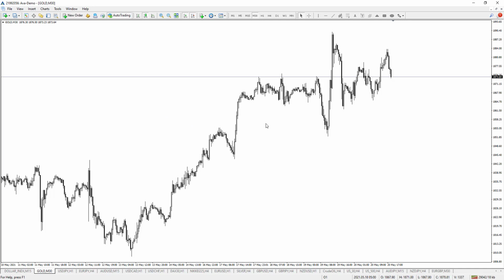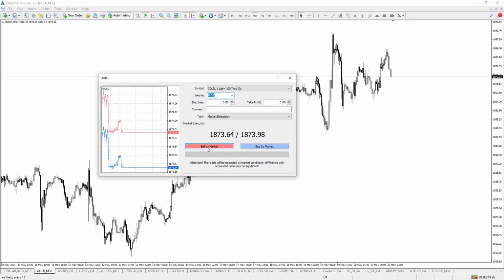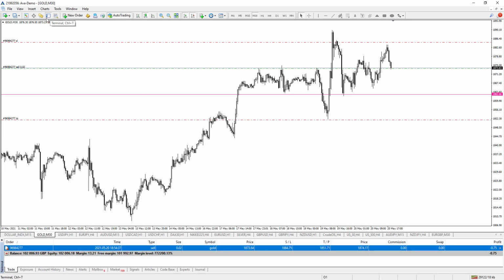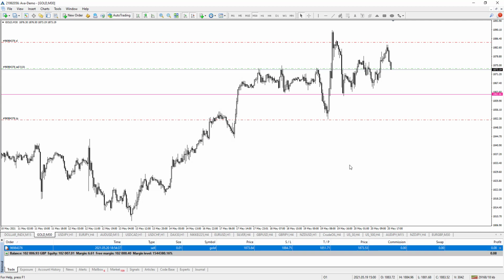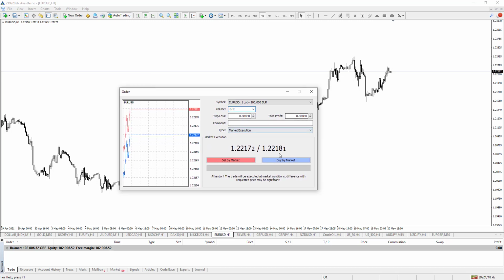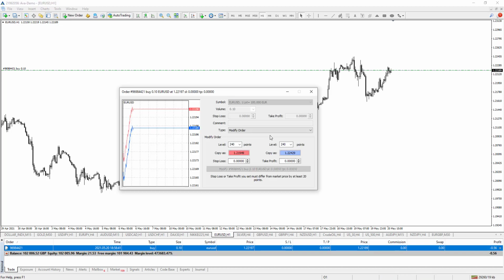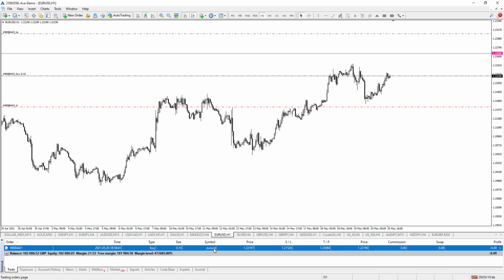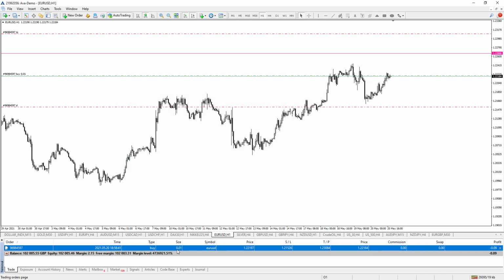How To Close Half Of Your Trading Position In MT4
Market Analysis, Technical & Fundamental Analysis, Trade Setups, Trading Opportunities, Risk Management. EUR/USD, DXY, Oil, Gold, Bitcoin, US 30, etc.